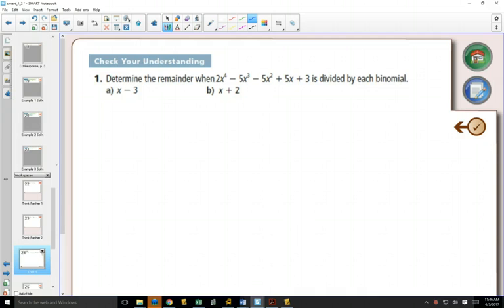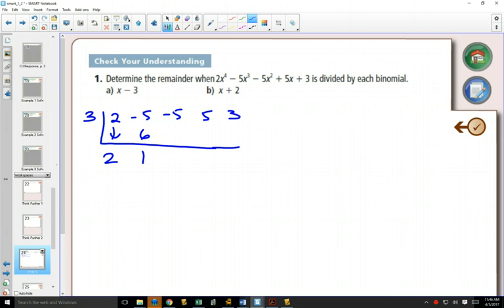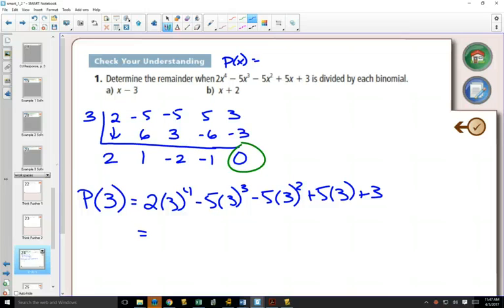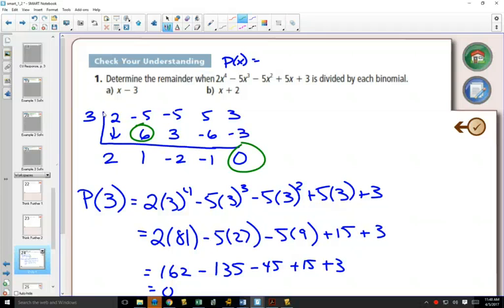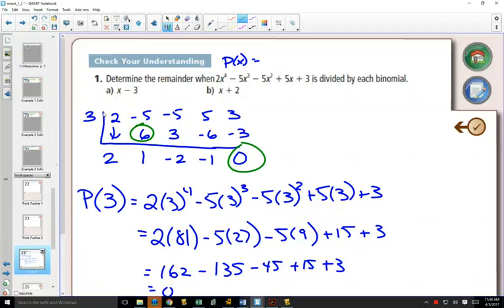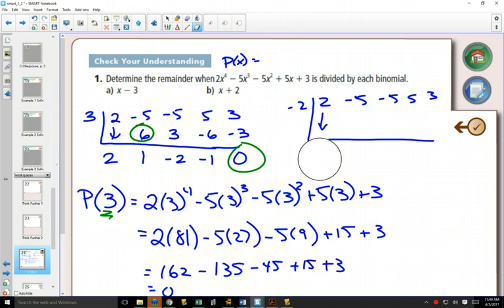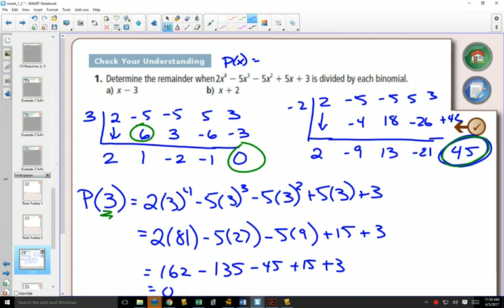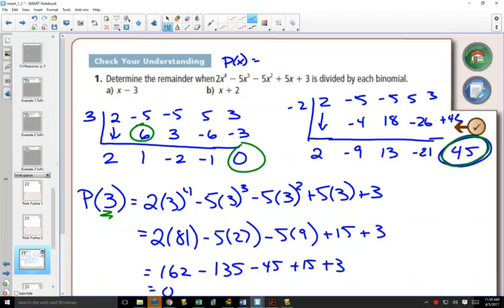40SP 1 2 Example 1